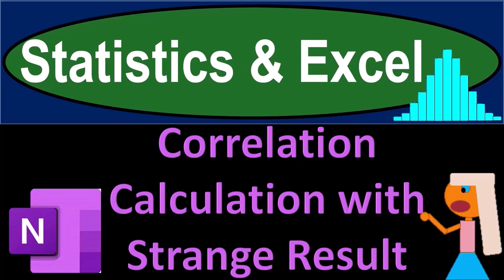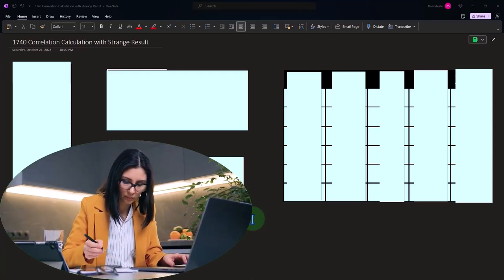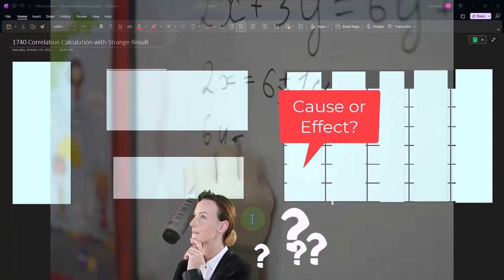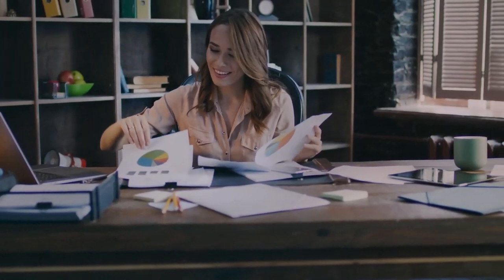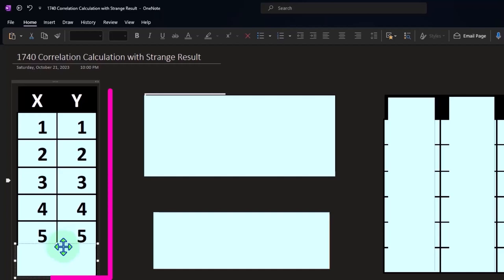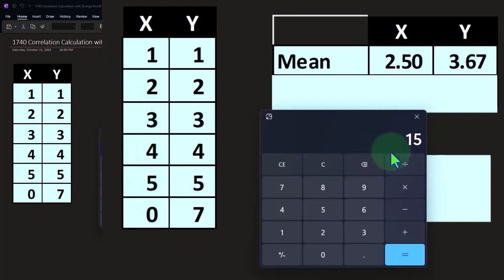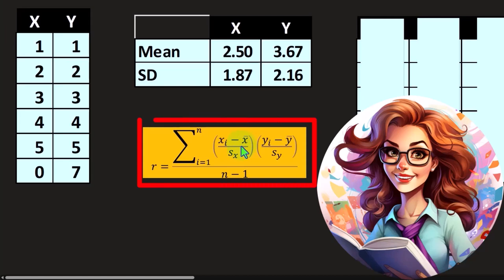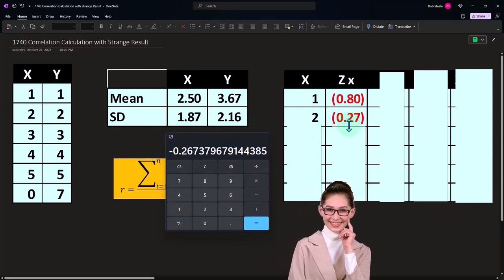Correlation Calculation with Strange Result 1 Statistics & Excel